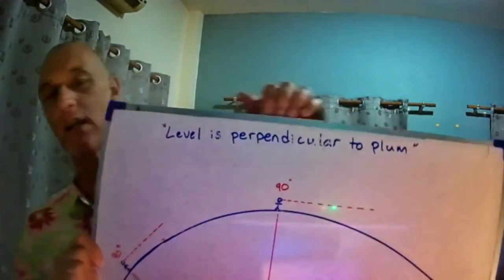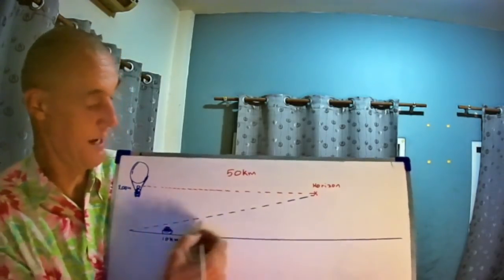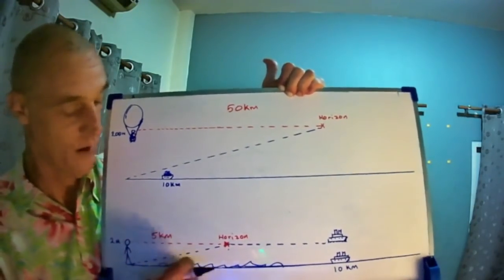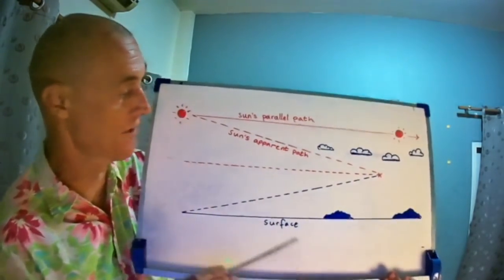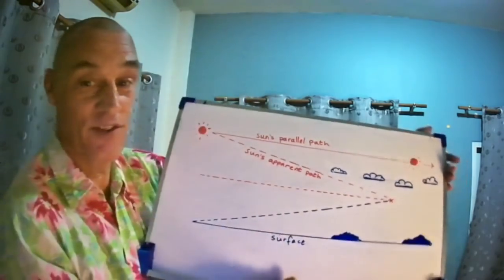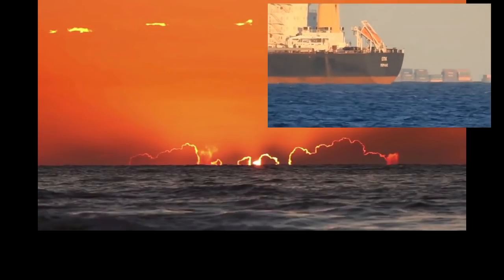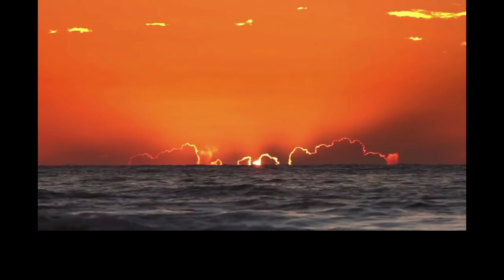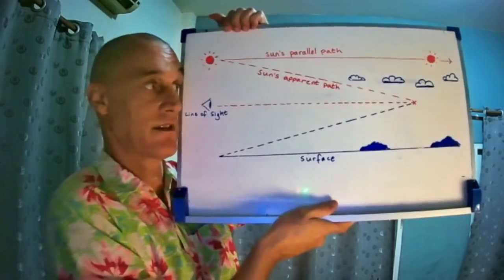Flat Earth Sunsets - Should the Sun Shrink?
Flat Earth reality deniers often claim that we should see the sun shrinking at sunset. Here's why we don't usually see a change in the sun's size... (Continued below)
Nothing changes about the way we see the world. All the angles to celestial lights above the horizon at any time and location used to describe the globe model are accurate for flat earth too. The difference is our perception. The horizon is our eye level when we look straight ahead across the earth's horizontal surface. Our height above the surface of flat earth determines the distance we can see clearly across the surface to the horizon.

Another flat earth video by Phuket Word